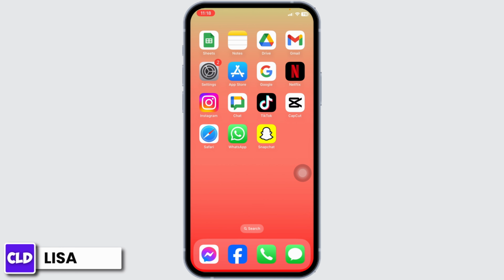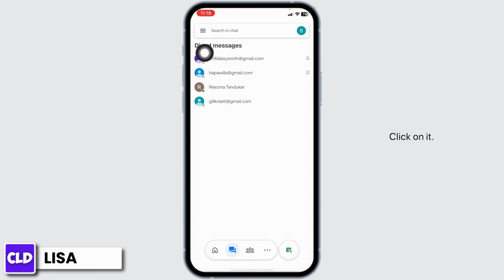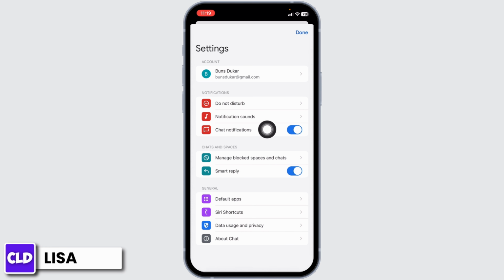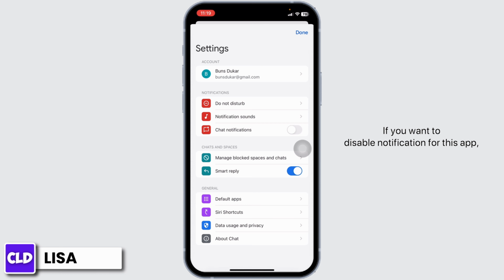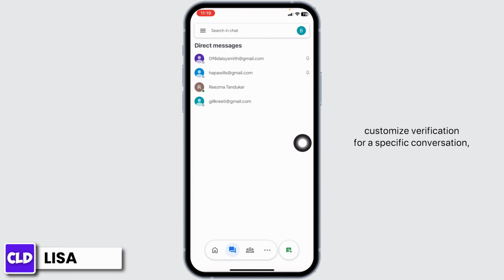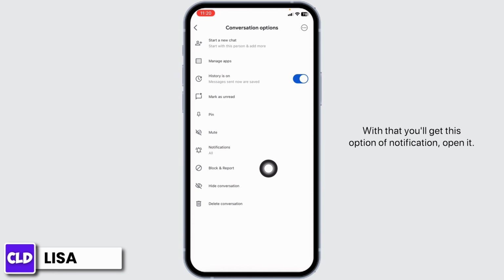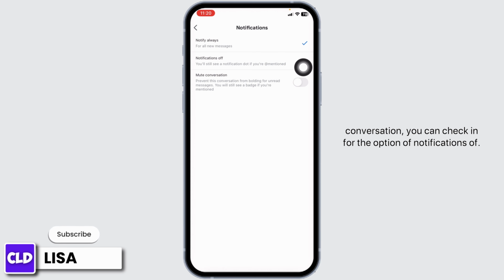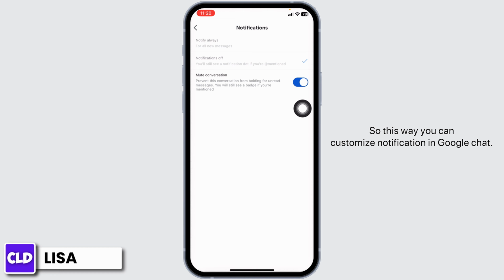How To Customize Notifications In Google Chat 2024 (Android/iPhone)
Tutorial On How To Customize Notifications In Google Chat 2024.

Staying updated without being overwhelmed by constant alerts is crucial in today's digital age. Google Chat offers versatile notification settings, and our guide will show you how to tailor these notifications to your preferences, whether you're using an iPhone or an Android device.

🔔📱 Welcome to Create Login And Delete! In this tutorial, "How To Customize Notifications In Google Chat 2024," we're diving into optimizing your messaging experience.

Key topics we'll cover:
1. **Customize Notifications in Google Chat iPhone**: Fine-tuning alert settings for a personalized experience.
2. **Customize Notifications in Google Chat Android**: Adjusting notifications to match your daily routine.

📱 Timestamps:

0:00 - Introduction
0:05 - Customizing Notifications on iPhone
0:15 - Notification Settings for Android